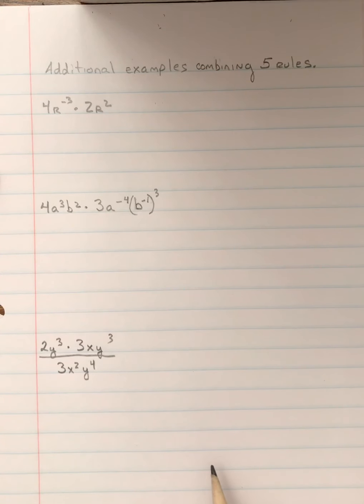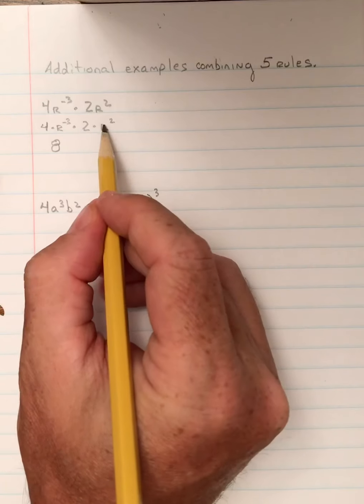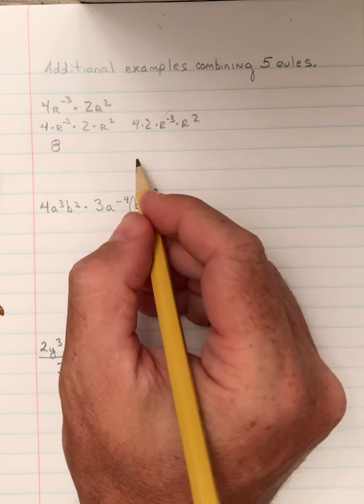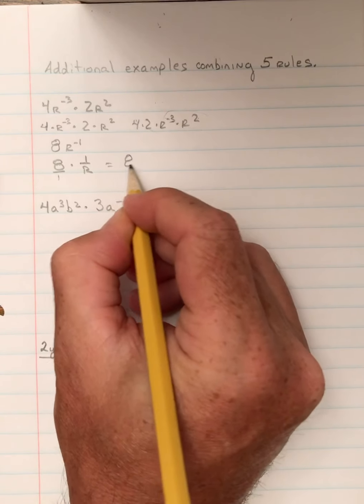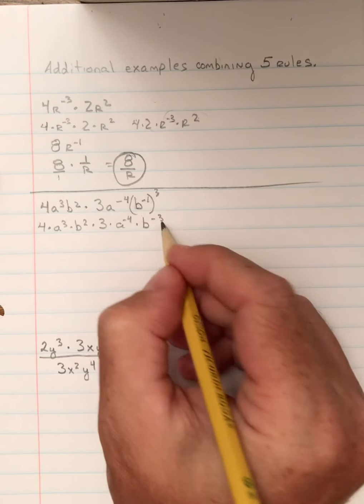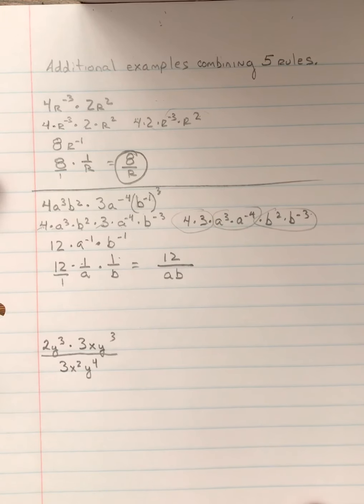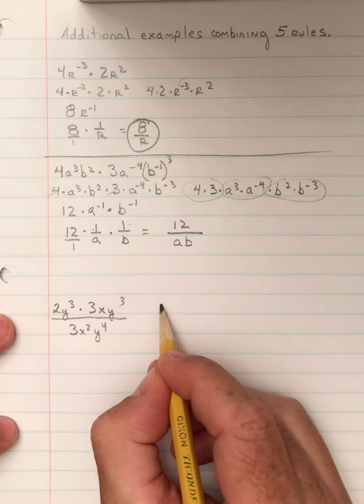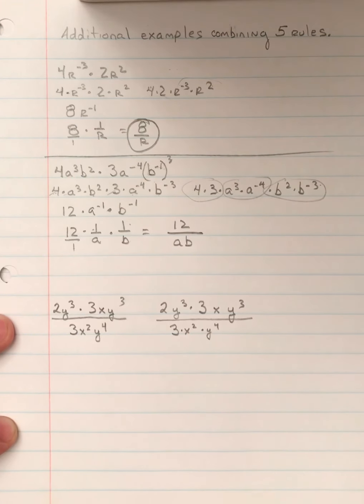Exponents VI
Combining rules while simplifying